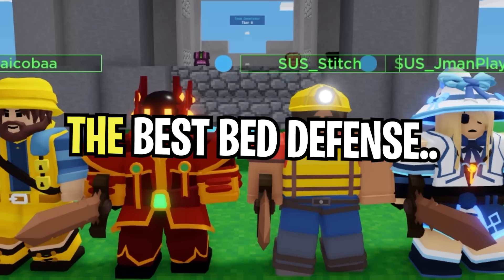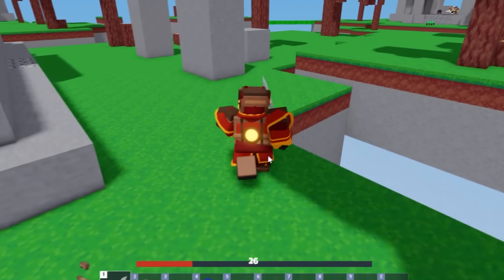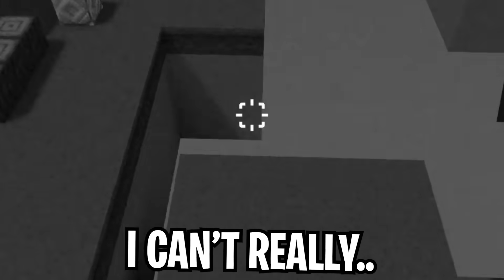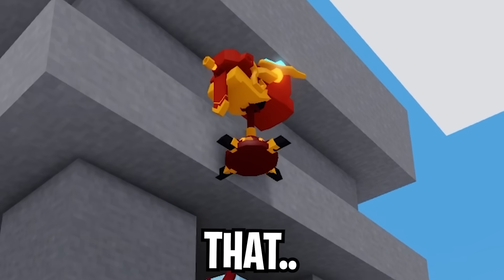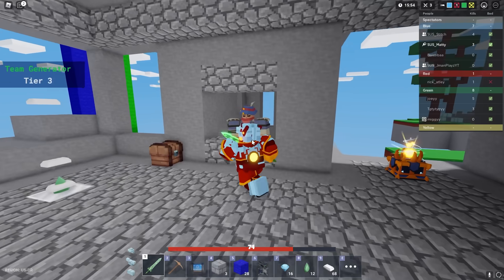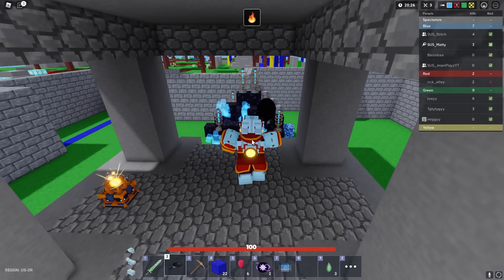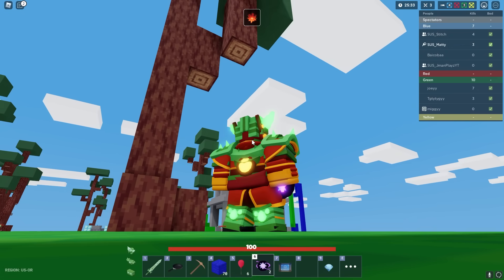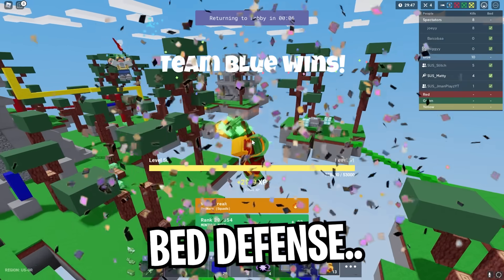We Built The *BEST* Bed Defense Ever.. (Roblox Bedwars)